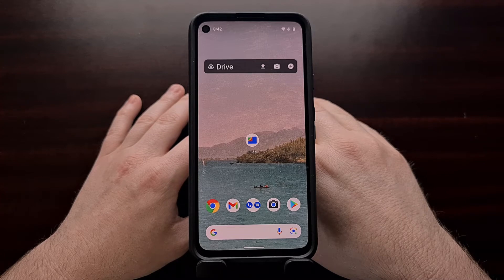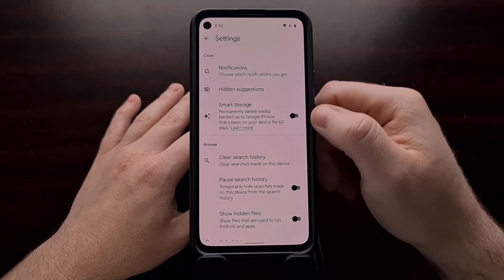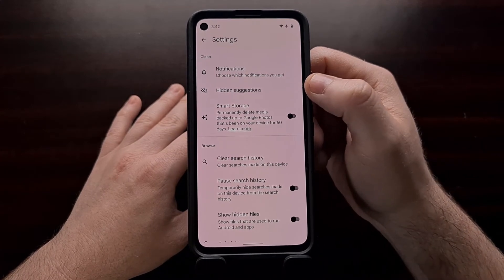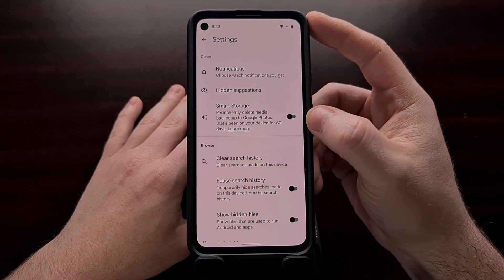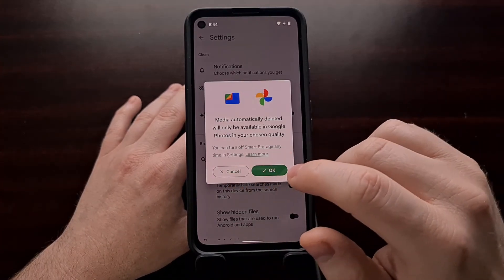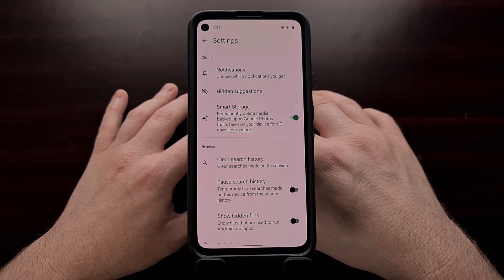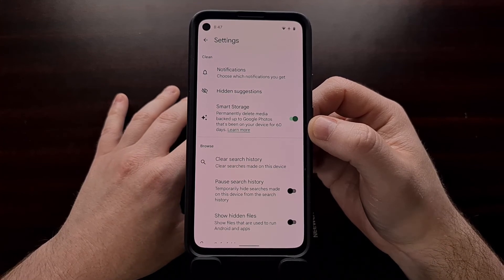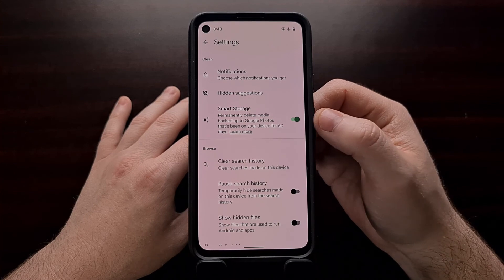Google Files App Adds "Smart Storage" Feature to Automatically Free Up Space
If you have a Google Pixel smartphone then you may want to check out this new Smart Storage feature that we found in the Settings area of the company's Files app.

Video Description
The Google Photos application was updated a long time ago with a "free up space" button that would go through and check which photos or videos you have uploaded already and then delete them from your device.

This was a great way to free up some storage space since you (most likely) didn't need to hold onto this media anymore (since it's back up to the cloud now).

This was useful but was never done automatically.

This changes for Pixel smartphone owners with this new Smart Storage feature that Google introduced recently. This feature is tucked away in the Google Files application (not its photos app) and is disabled by default.

Once turned on, the application will monitor the photos and videos that have been uploaded to your Google Photos account. Then after 60 days, the app will delete it from your storage.

Full Tutorial
1. Intro [00:00]
2. Open the Google Files app [01:31]
3. Go into the Settings area [01:39]
4. Enable the Smart Storage toggle [02:37]